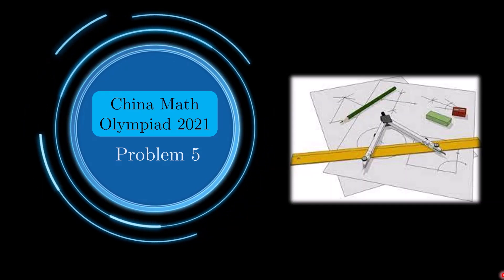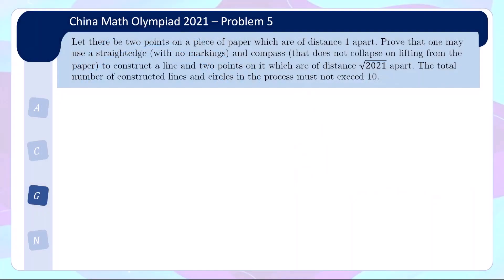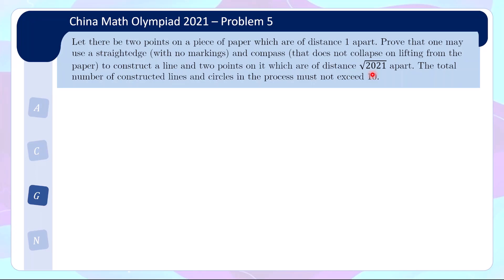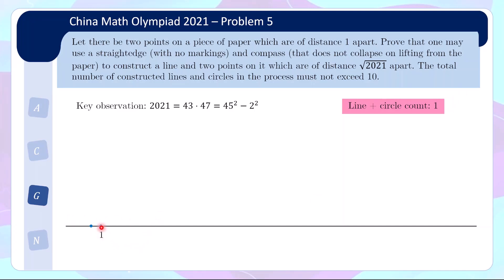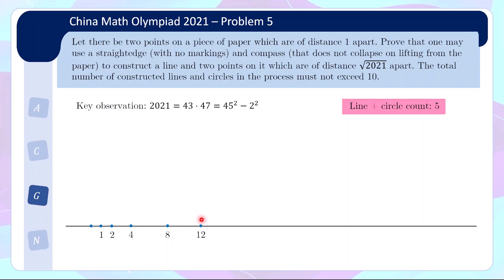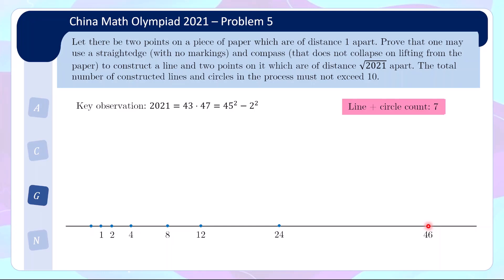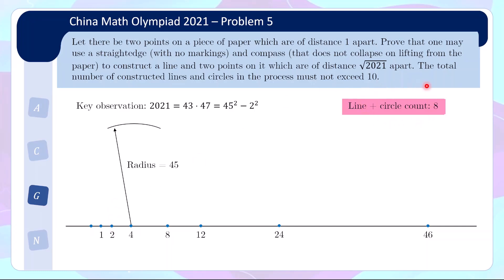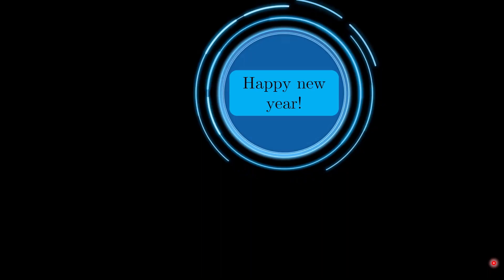China Math Olympiad 2021 P5 - straightedge and compass in olympiad?!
The China Mathematical Olympiad (CMO) 2021 took place on 21-22 Dec this year. China is known for its strong performance annually at the International Mathematical Olympiad, and with many strong candidates vying for the national team, it is no surprise that the China Math Olympiad is known to be one of the toughest math olympiads around. In this video, we will be covering an unconventional geometry problem.
0:00 Introduction
0:30 Problem 5 - Geometry
2:02 Solution